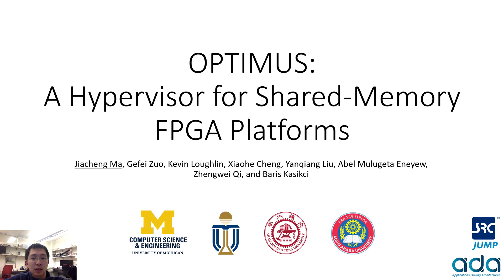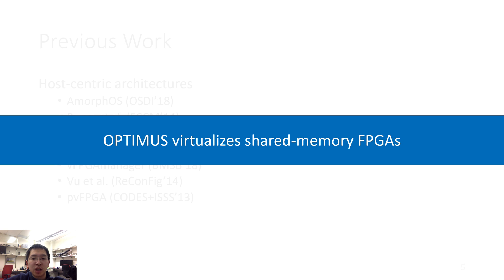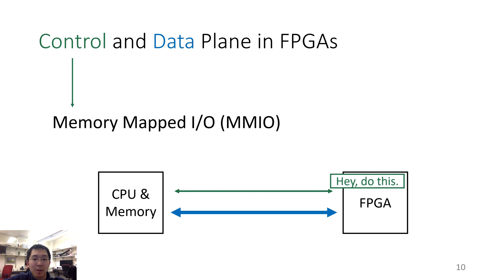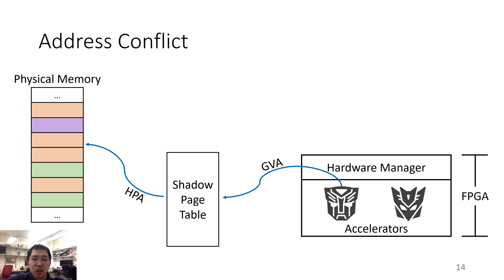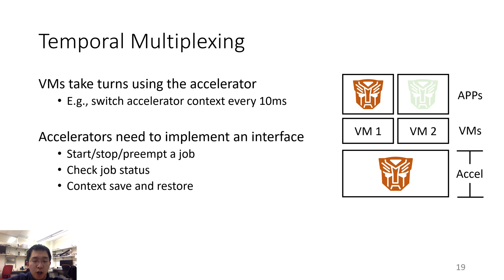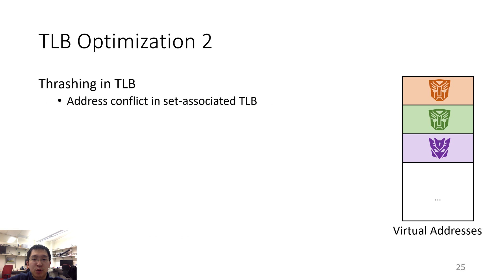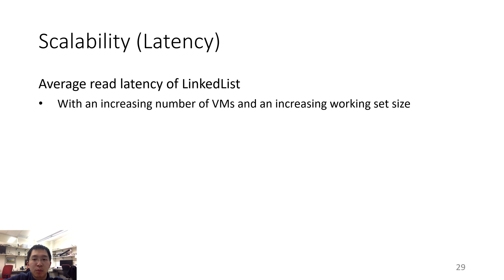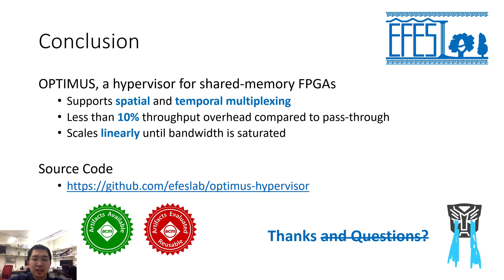ASPLOS'20 - Session 9B - A Hypervisor for Shared-Memory FPGA Platforms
Session 9B: Virtualized acceleration — Don‘t keep it real!

Title: A Hypervisor for Shared-Memory FPGA Platforms
Presented by: Jiacheng Ma (University of Michigan)
Authors: Jiacheng Ma (University of Michigan); Gefei Zuo (University of Michigan); Kevin Loughlin (University of Michigan); Xiaohe Cheng (Hong Kong University of Science and Technology); Yanqiang Liu (Shanghai Jiao Tong University); Abel Eneyew (Addis Ababa Institute of Technology); Zhengwei Qi (Shanghai Jiao Tong University); Baris Kasikci (University of Michigan)